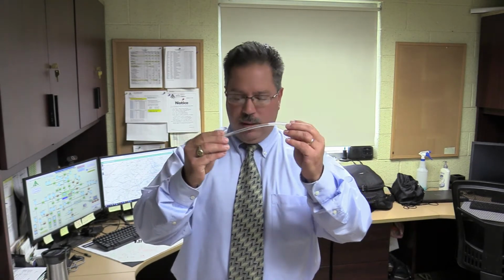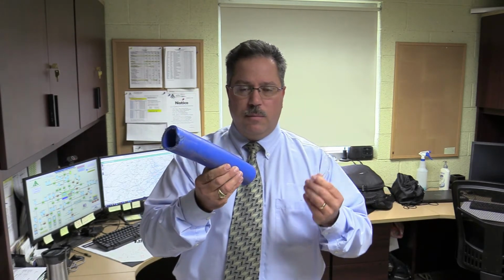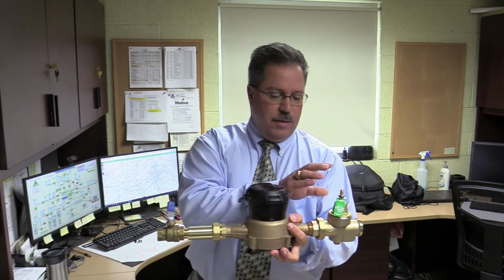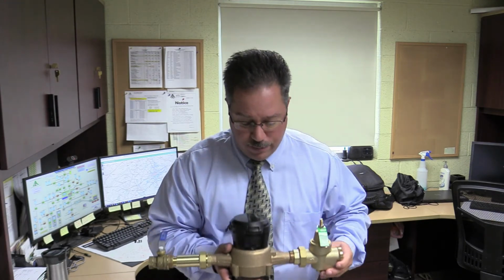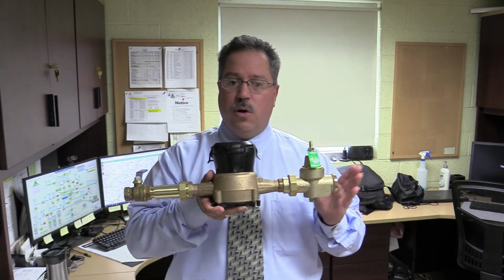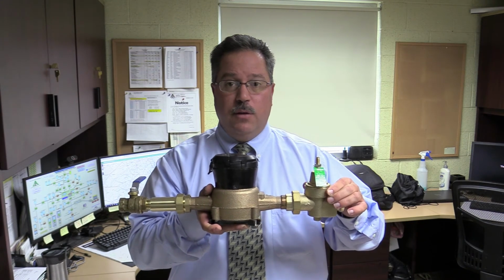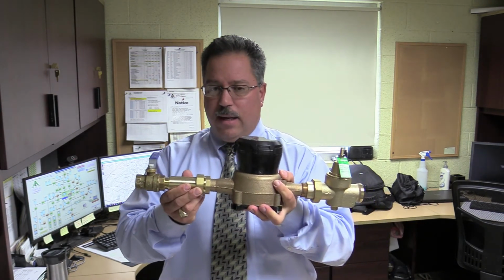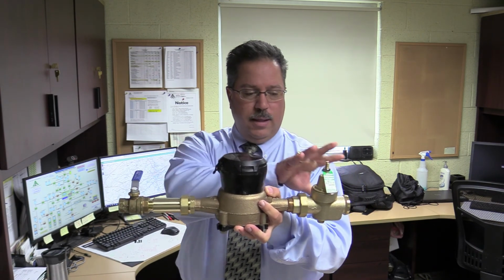Water Pressure in Your Home Part 2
In this 3-part video series, Tim Young, Distribution Superintendent of The York Water Company, discusses water pressure in your home.